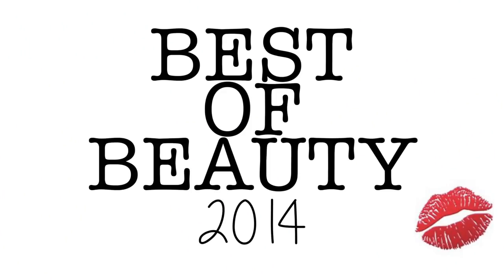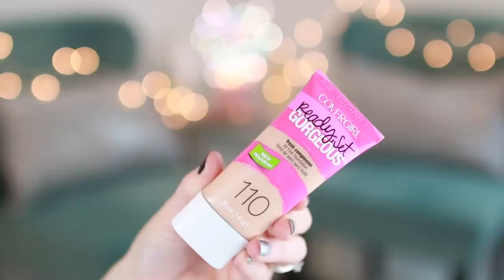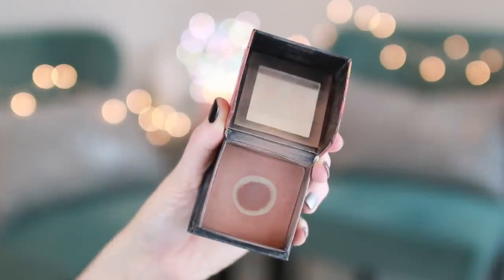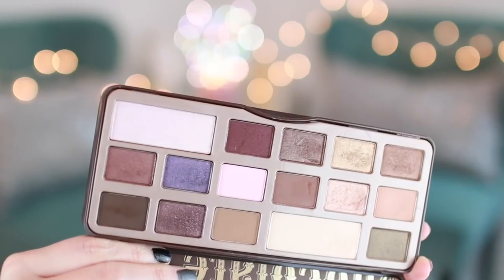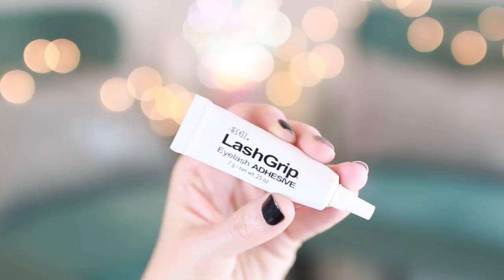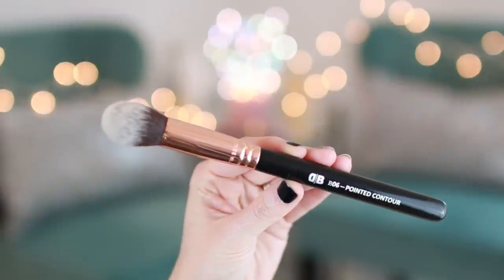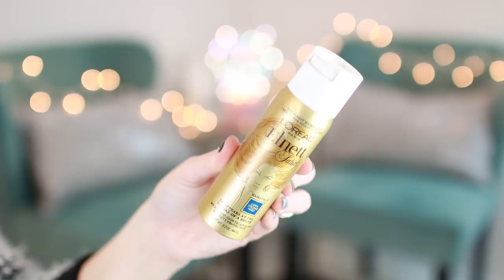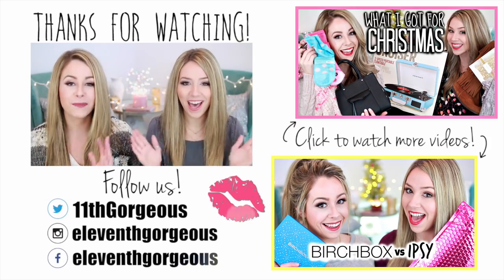Best of Beauty 2014 | eleventhgorgeous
♡Click THUMBS UP if you LOVE IT! Can we hit 30,000 LIKES?♡

Mally Volumizing Mascara ➜➜
Ardell Lashes ➜➜
Andrea Lashes #53 ➜➜
Eylure Individual Lashes ➜➜
Ardell LashGrip ➜➜
Lips
Maybelline Touch of Spice ➜➜
Rimmel Kate Moss No. 8 ➜➜
Rimmel Kate Moss No.14 ➜➜
Revlon Rose Velvet ➜➜
Rimmel Tower of Mauve ➜➜
Revlon Sultry ➜➜
Revlon Pink Truffle ➜➜
Revlon Sassy Mauve ➜➜
Jordana Rock N'Rose ➜➜
Elf Natural ➜➜